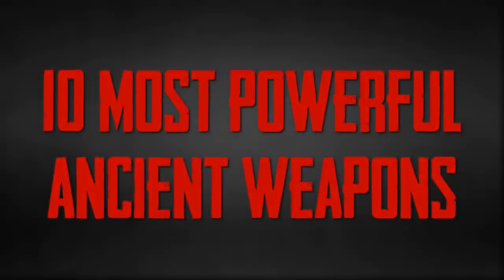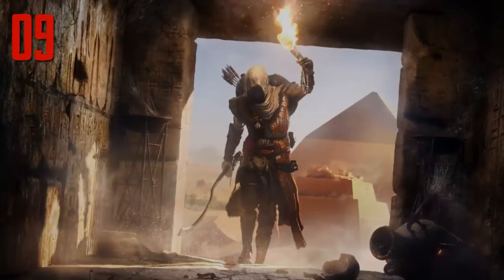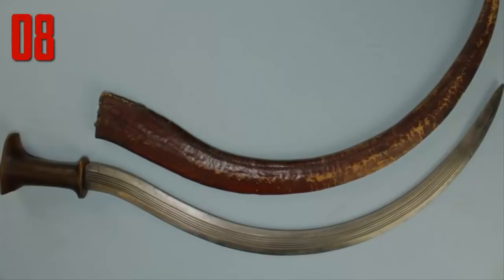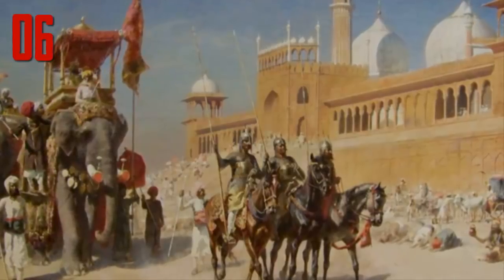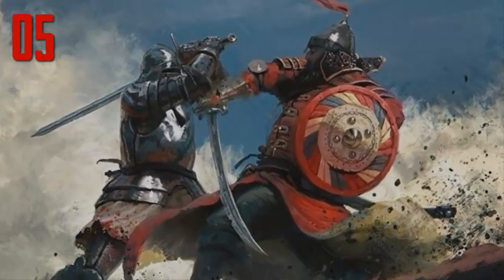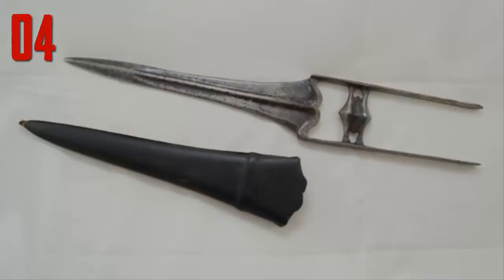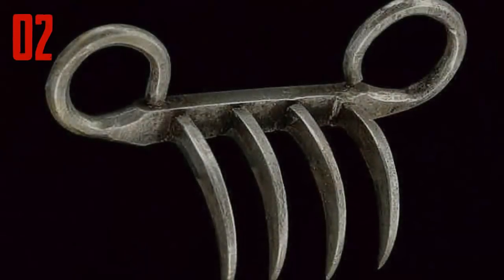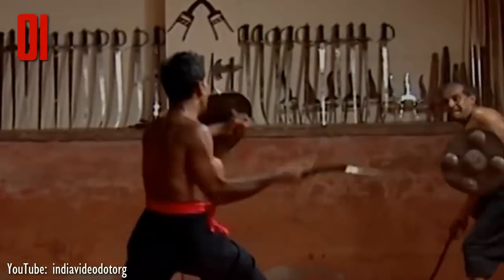10 Most Powerful Ancient Weapons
10 of the most powerful / amazing ancient weapons / tools / weapon / tool.

A weapon, arm or armament is any device that can be used with intent to inflict damage. Weapons are used to increase the efficacy and efficiency of activities such as hunting and self-defense. In broader context, weapons may be construed to include anything used to gain a tactical, strategic, material or mental advantage over an adversary or target.
In this video, we are going to look at 10 of the most amazing / powerful / impressive weapons from the ancient times.